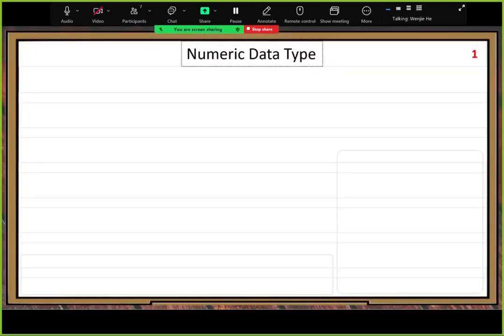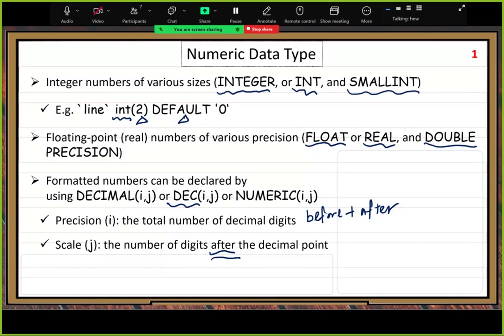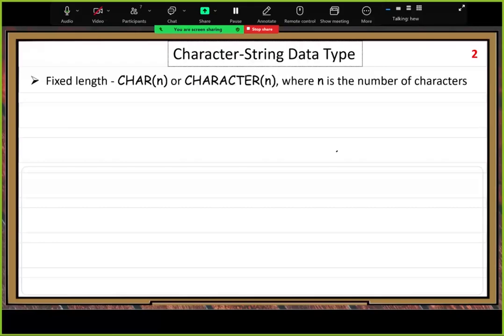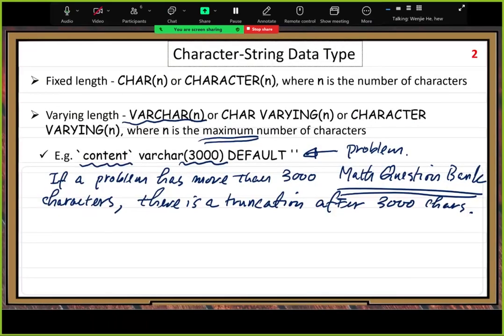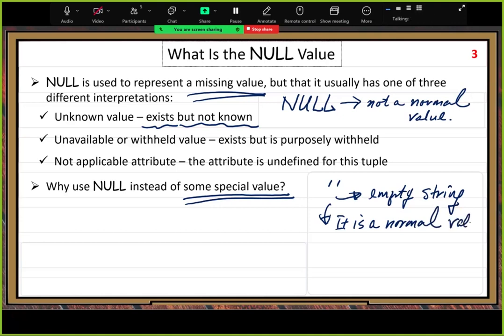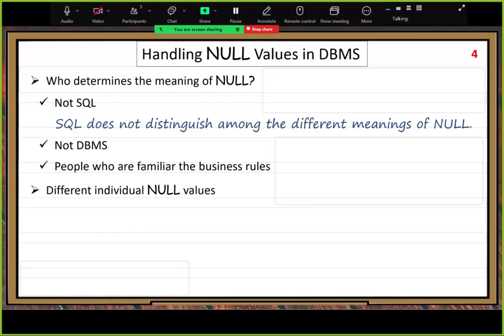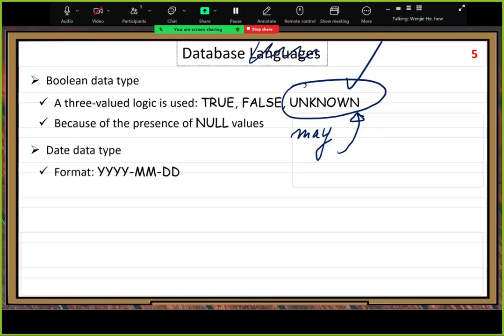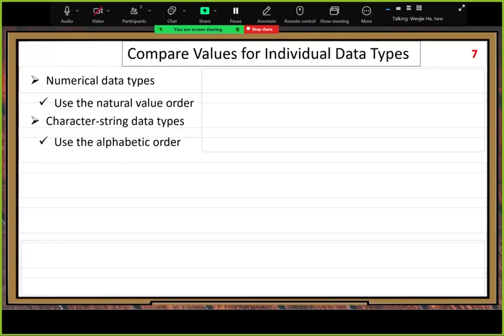CS4610FS24Module3BVideoProc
This video is for teaching at UMSL:  CS4610, Fall 2024, Module 3 Part B.  Understand SQL Data